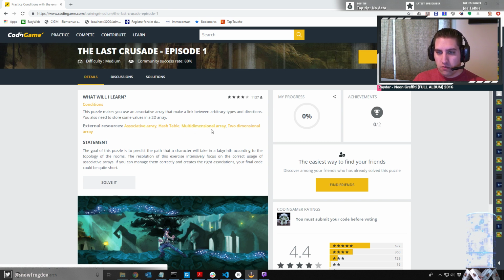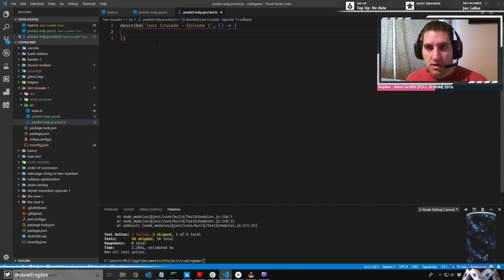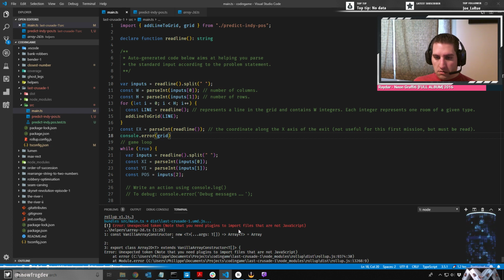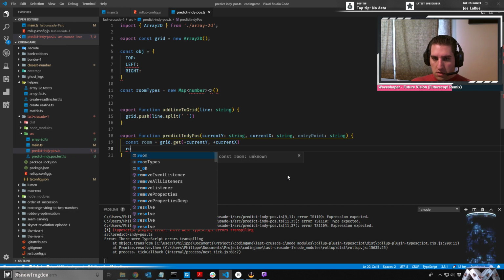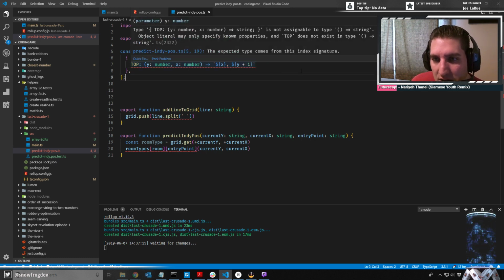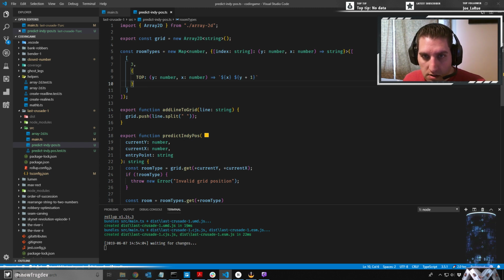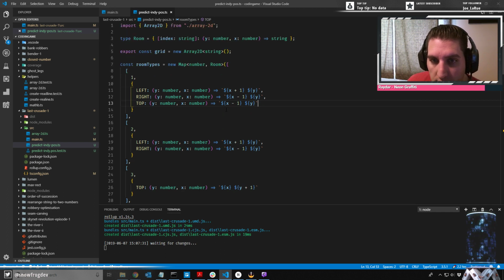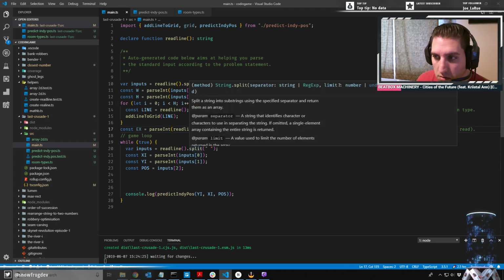100DaysOfCode working on 'Last Crusade - Episode 1' puzzle on codingame.com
This one wasn't all that interesting to solve but got me working with associative arrays.